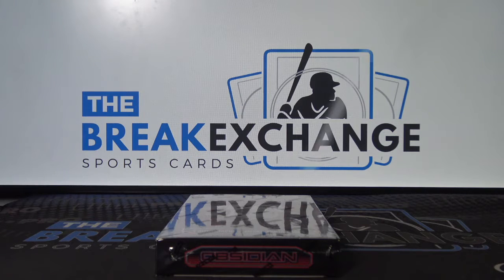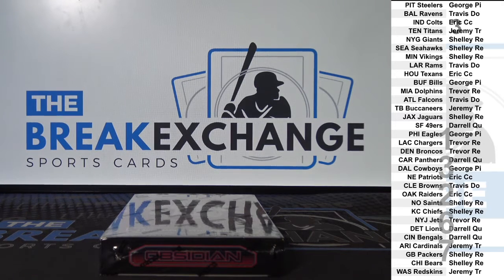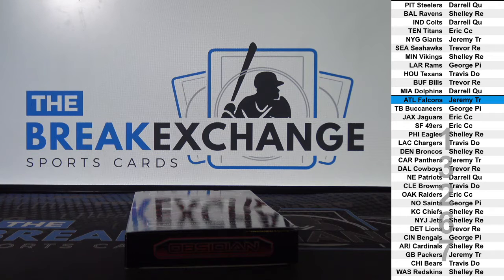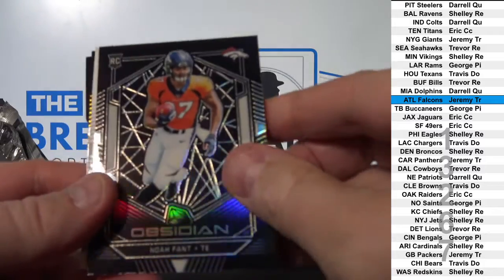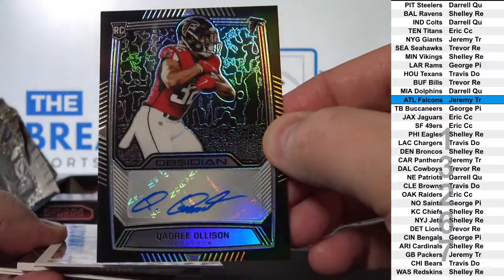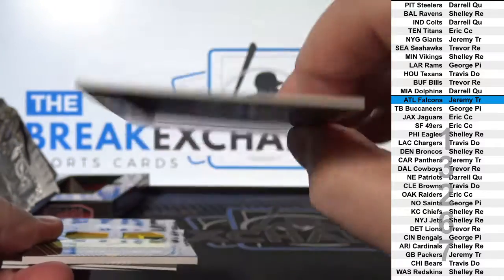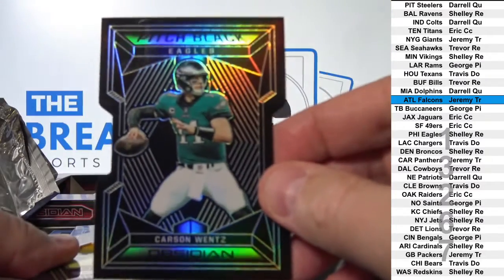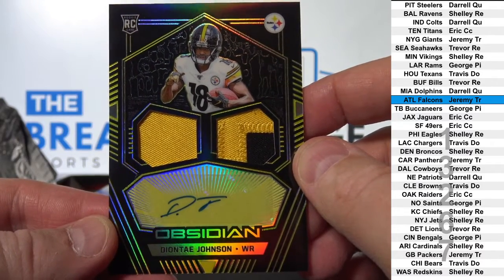1 Box of 2019 Panini Obsidian Football (Break ID: 13267)